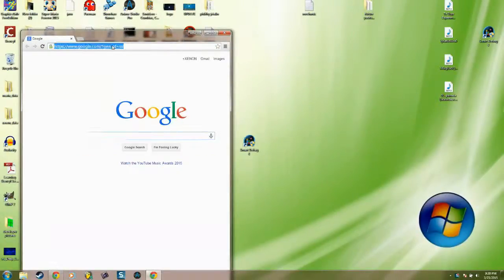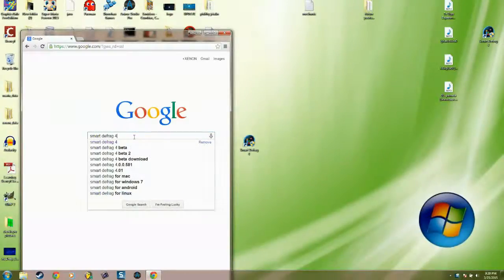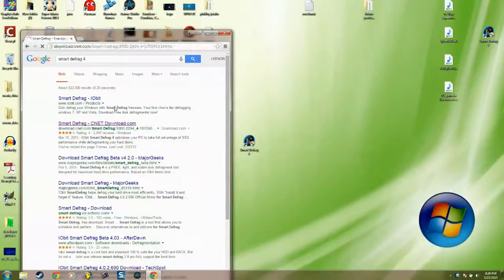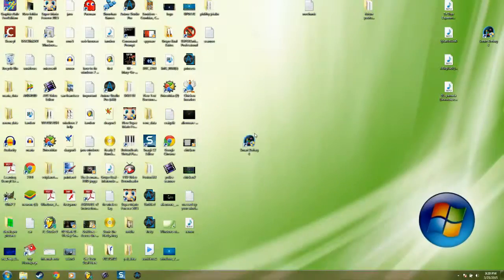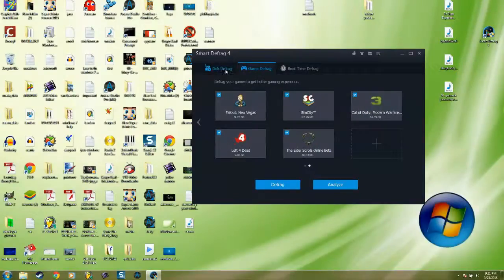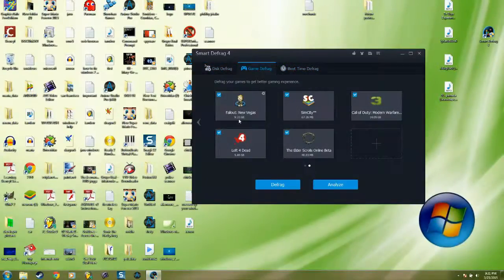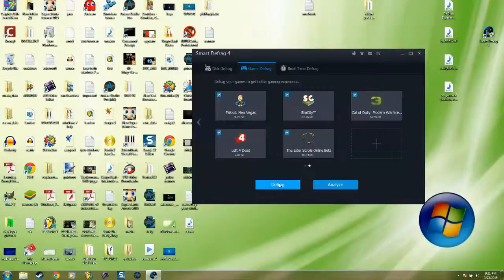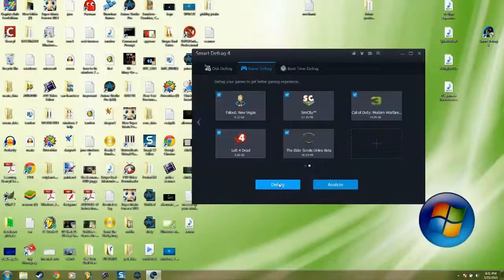Defrag your game for better gaming experience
Defraging your game will increase game performance and will help optimize your game better